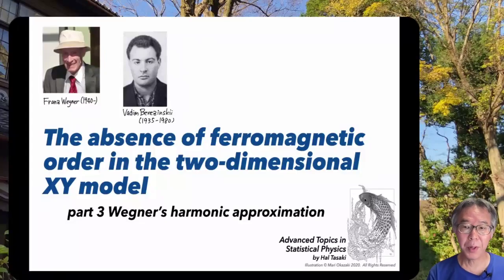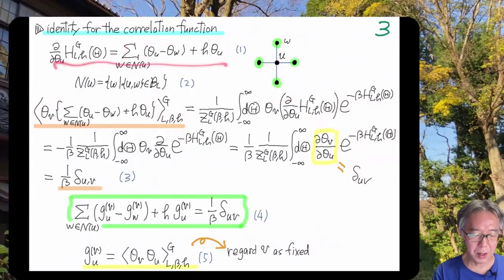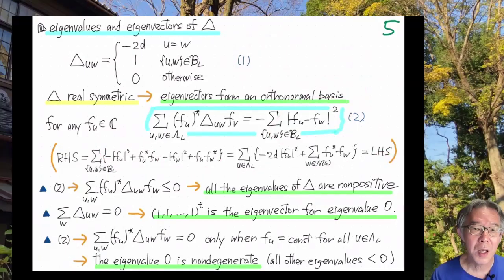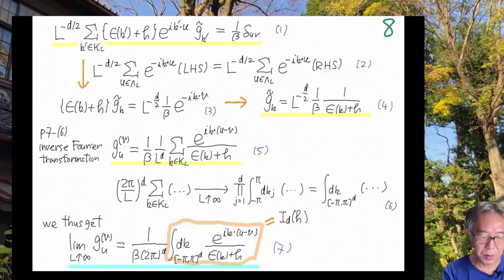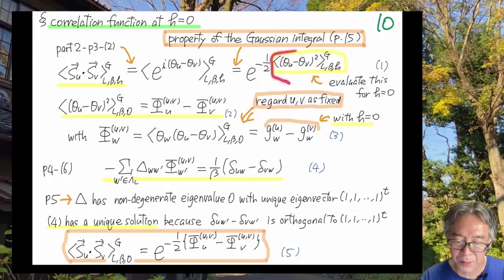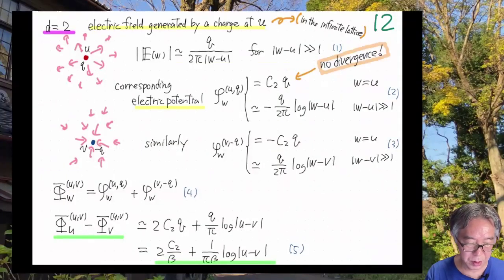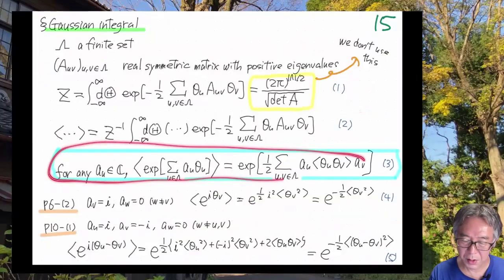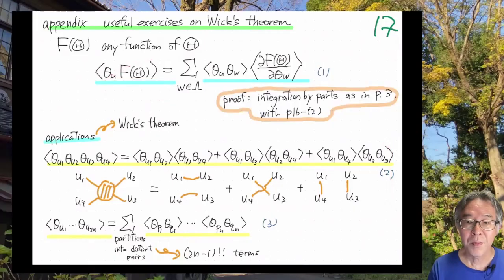ATSP / The absence of ferromagnetic order in the two-dimensional XY model: 3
Visit our web page for the full list of the present mini course, as well as PDF files of the slides:
corrections:
23:00 I said "correlation function at magnetic field" but I meant "correlation function at vanishing magnetic field".